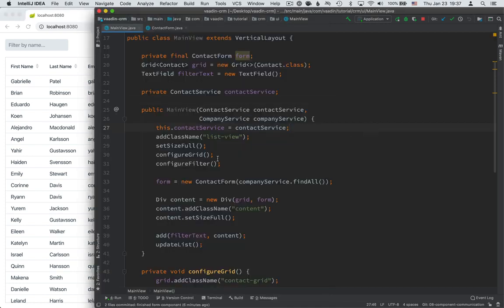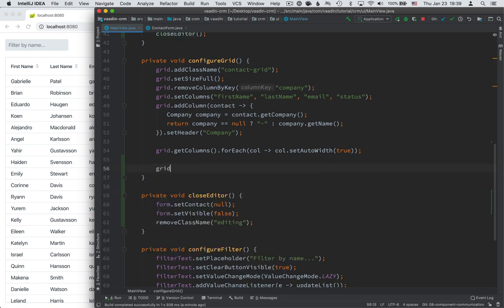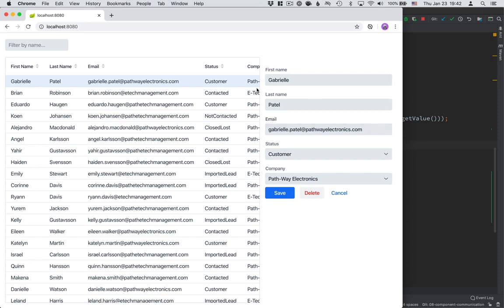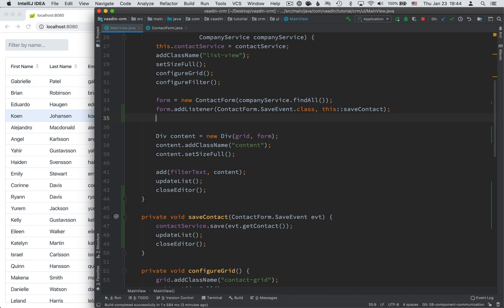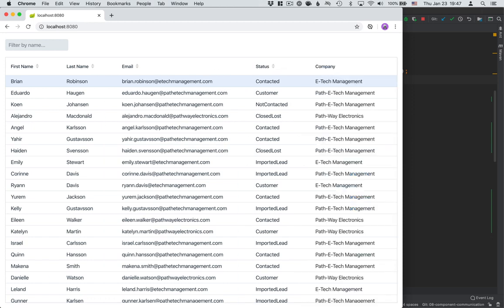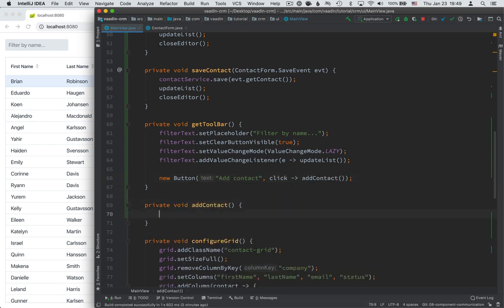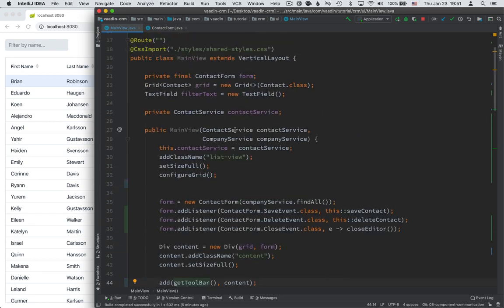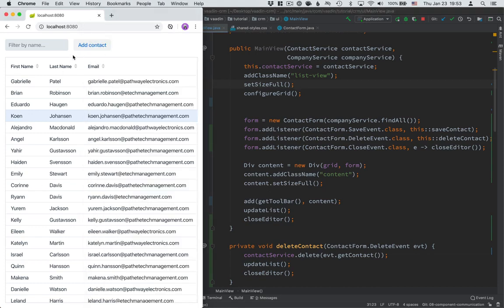Java tutorial Communicating between UI components in Vaadin part 10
Learn how to build communication between UI components using events and properties.